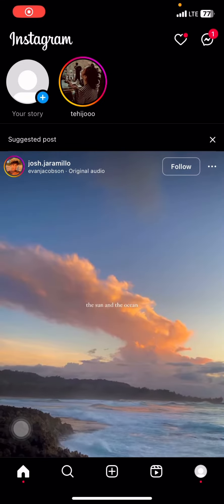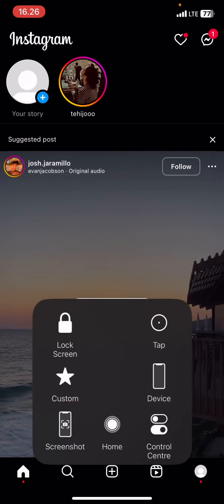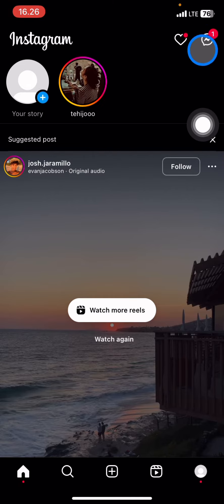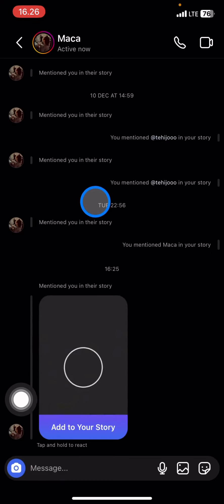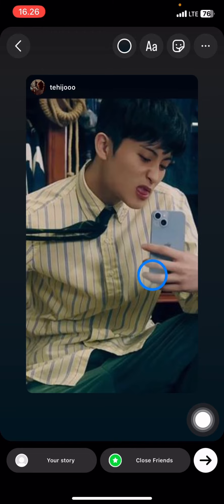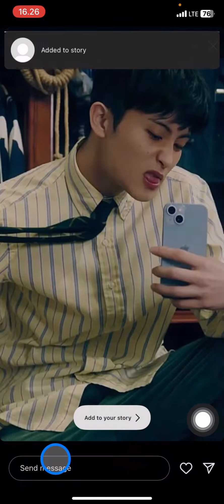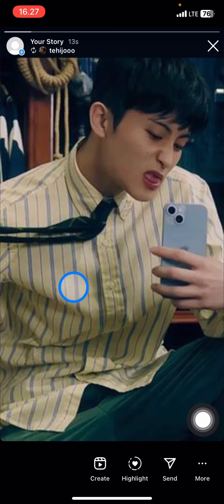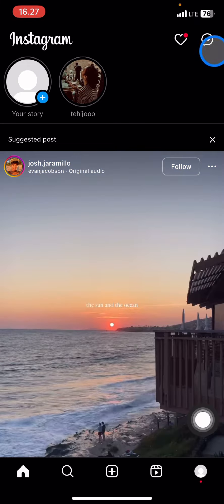💲 TUTORIAL: How To Repost Someone Else's Instagram Story To Your Own! Instagram Story Collaboration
Share your story together with your friend! Instagram provides a repost feature that you can use for posting the same instagram story with your friend. Here is the tutorial to repost instagram story